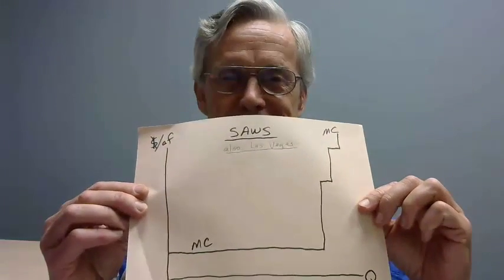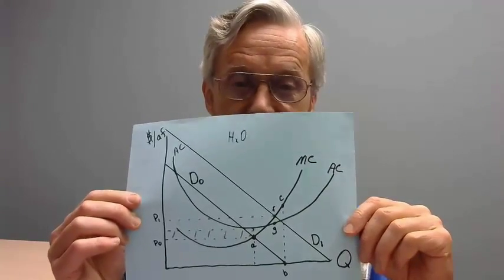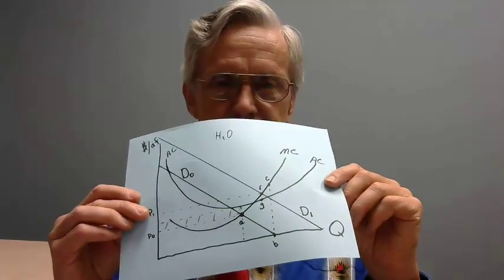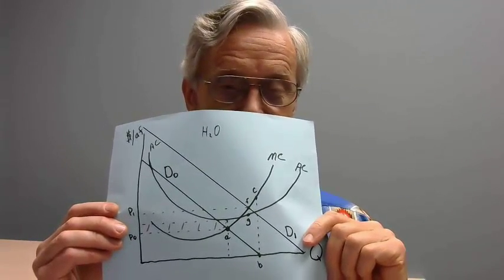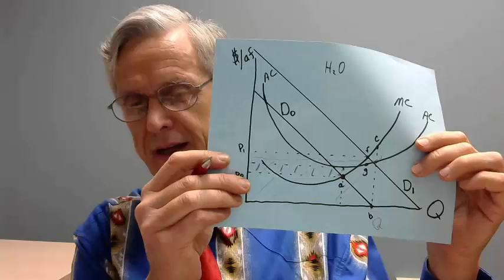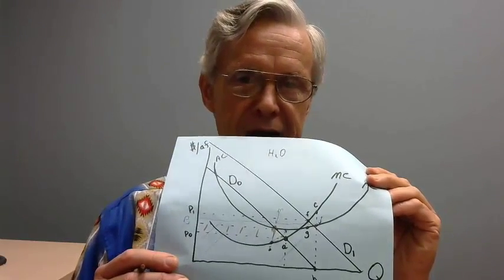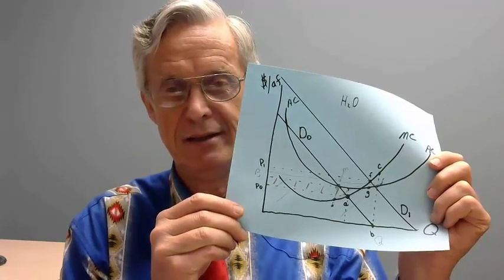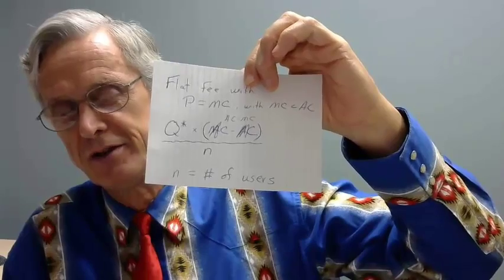Water 3 Merrifield 11- 3-16